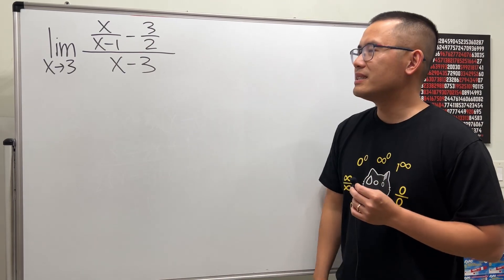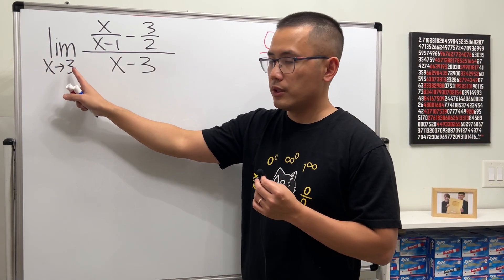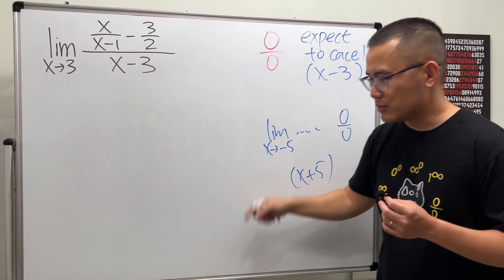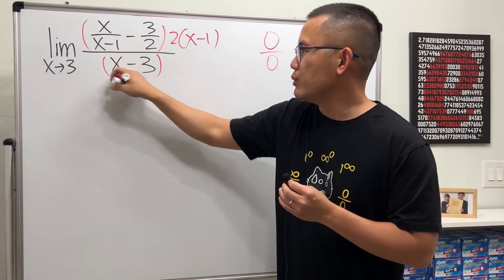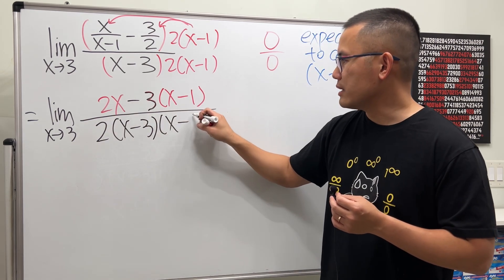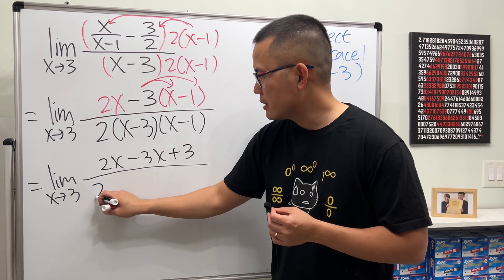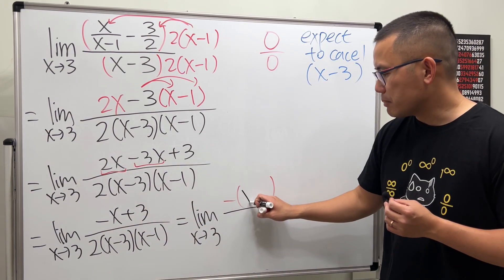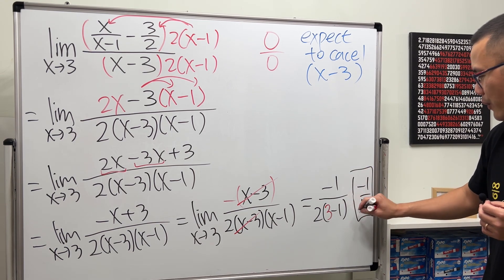A *secret* for evaluating limits algebraically with 0/0 indeterminate form! Calculus 1 tip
Here's a tip when evaluating a limit with the indeterminate form of 0/0. This will help you with your Calculus 1 class when you are going over solving limits algebraically.